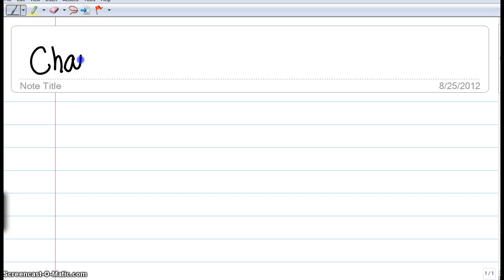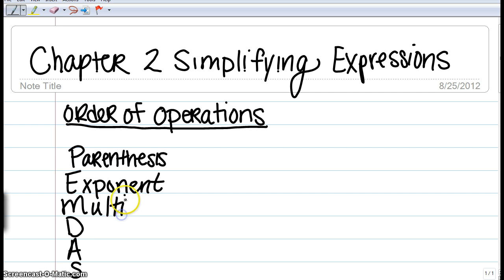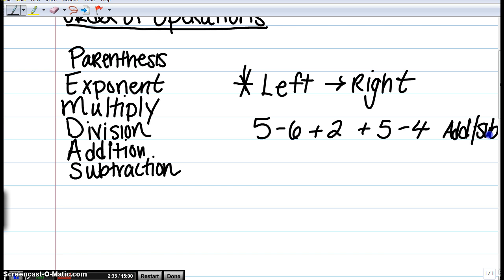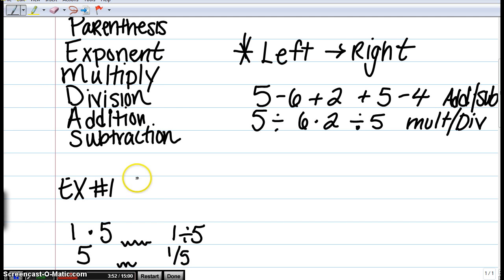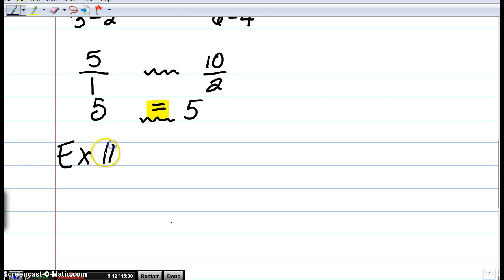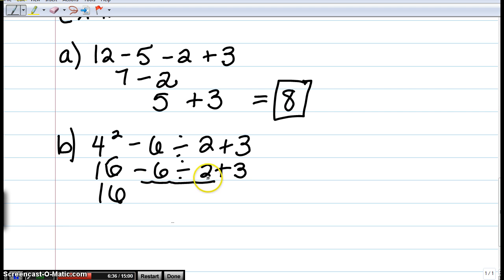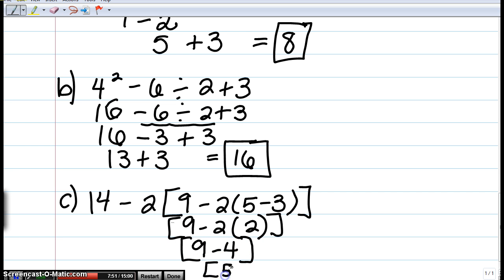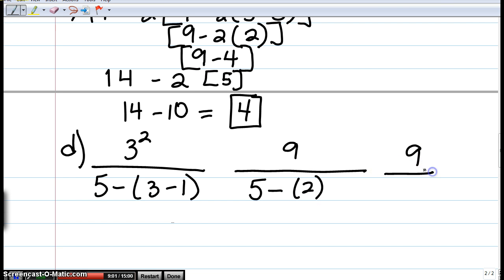Chapter 1-2 Simplifying Expressions